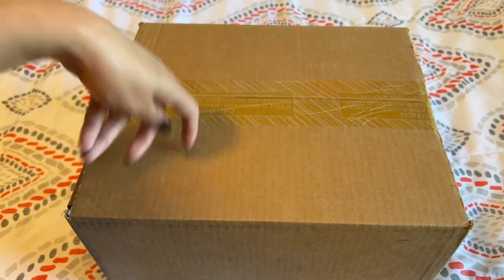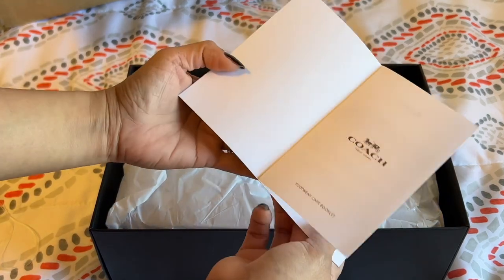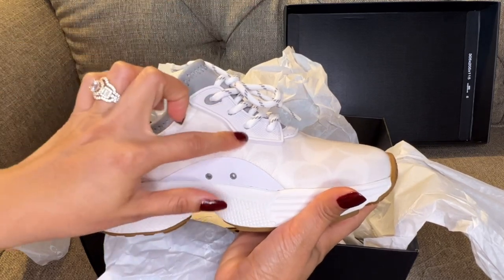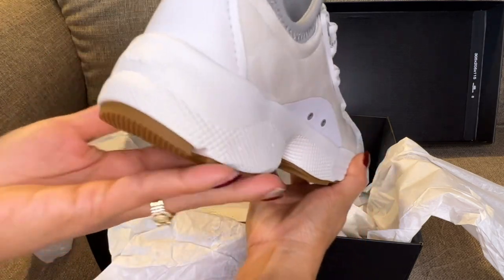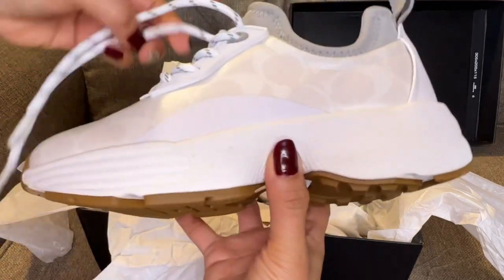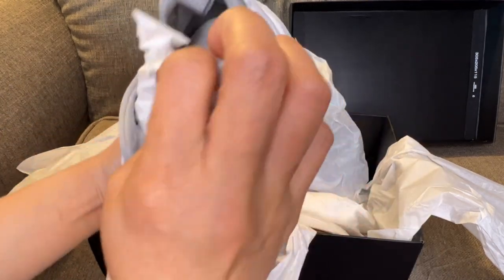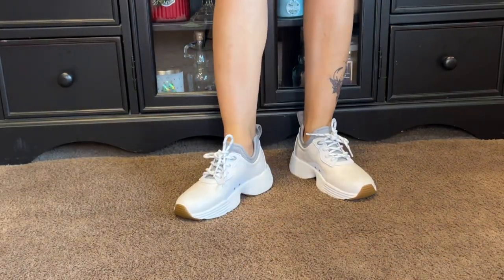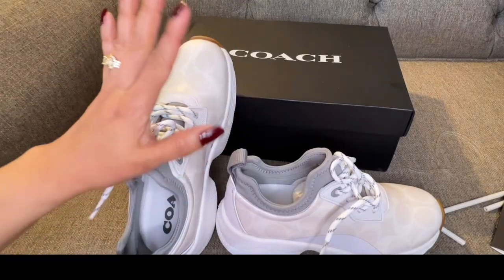C270 Tech Runner by COACH Sneakers